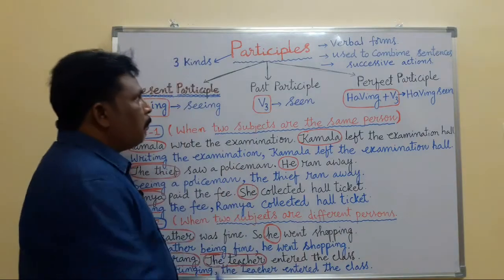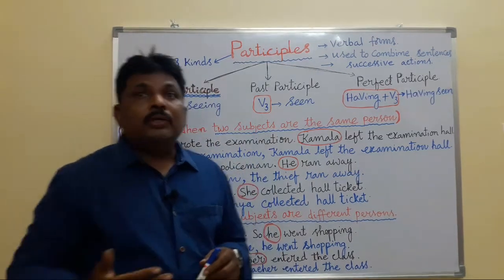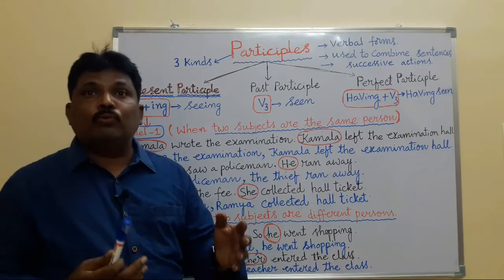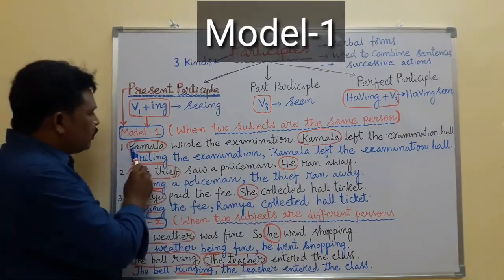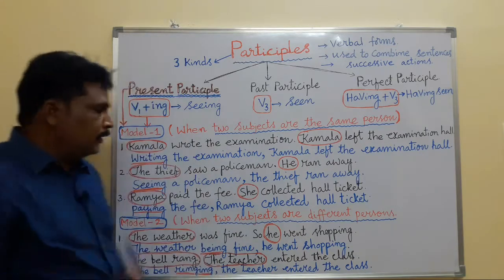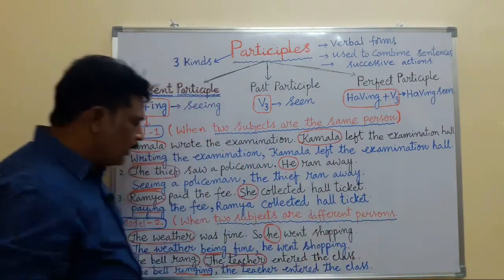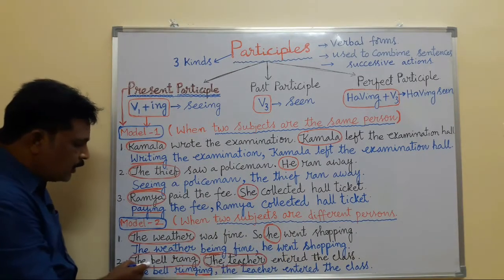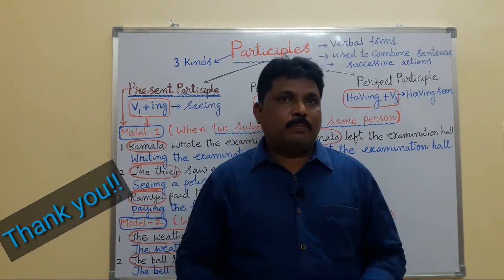Usage of Present Participle in English by Dr. Sudhakar Dara || 10th Class.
Hello viewers,
This video is about the usage of Present Participle English grammar. This topic makes the students and viewers understand the role of Present Participle in combining two independent sentences. It also facilitates the English speakers and learners to use this Present Participle in their spoken and written language.